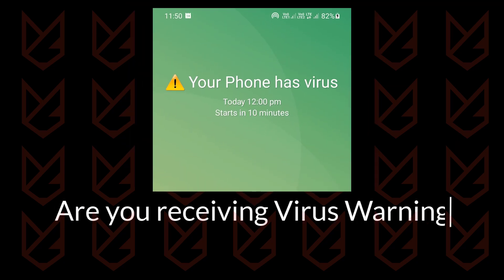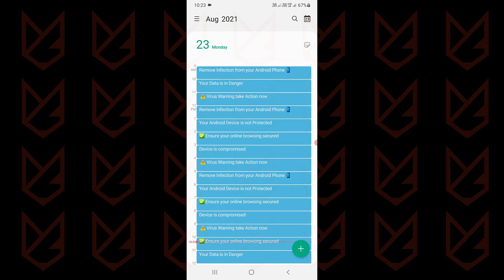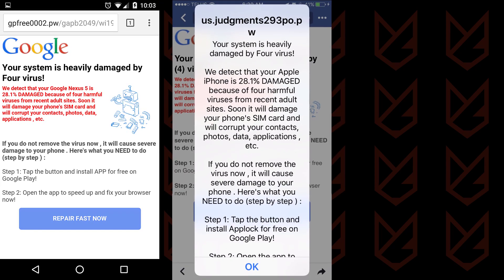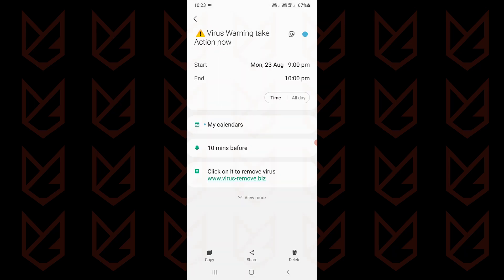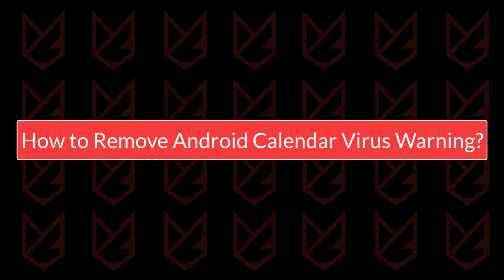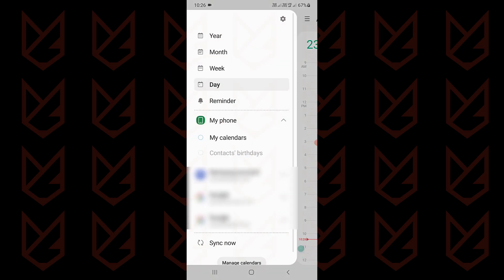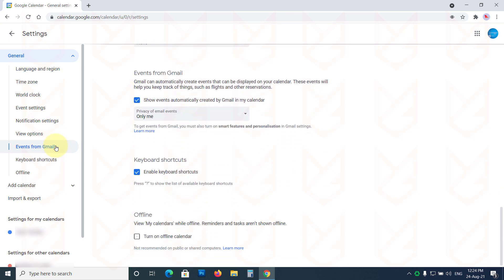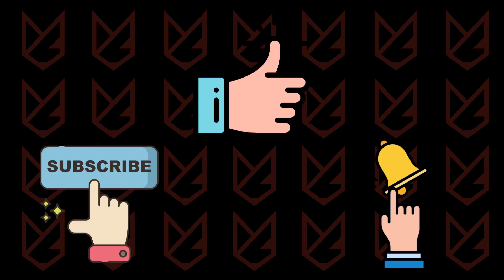How to Fix Android Calendar Virus Warning Problem?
How to fix the Android Calendar Virus Warning problem? Are you receiving virus warning alert through your android calendar? In this video, you will see how to remove the android calendar virus warning. Cybercriminals and online fraudsters keep inventing new methods to trick users into the scam. The Android calendar virus warning is one of them. They create several events in your android calendar app, which keeps showing notifications.

00:00 Intro
00:16 What is Android Calendar Virus Warning?
00:58 How does Android Calendar Virus Warning Spread?
01:28 What are the Risks of Android Calendar Virus Warning?
02:11 How to Remove Android Calendar Virus Warning?